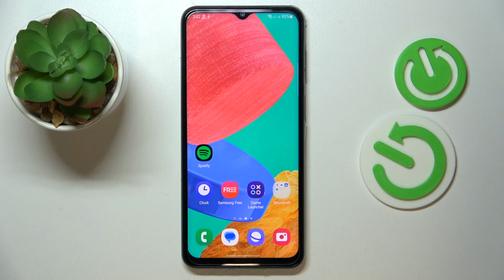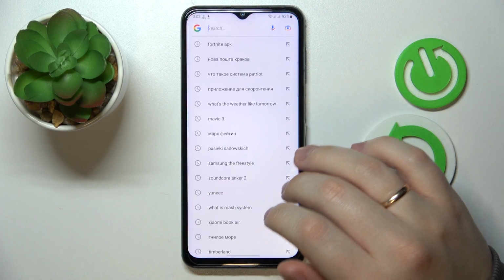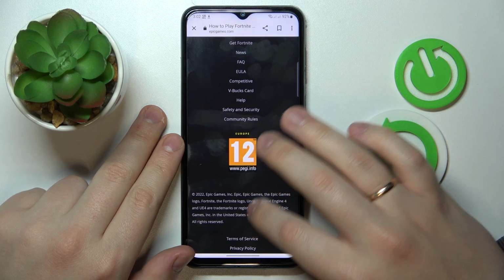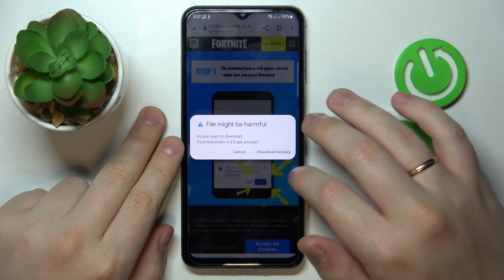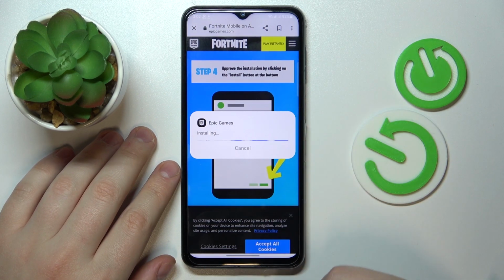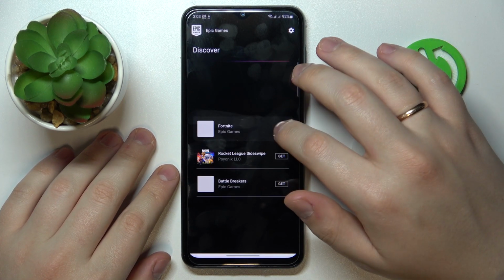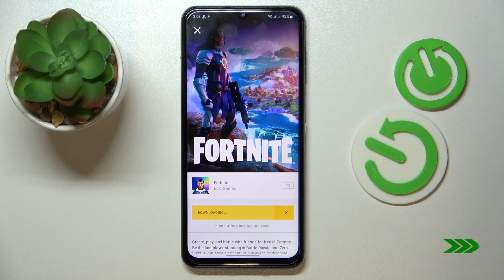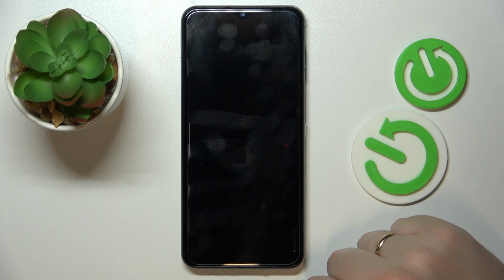How to Get Fortnite App from Browser in Samsung Galaxy M33 - Install Fortnite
In this guide, our expert will love to present to you how to Get the Fortnite App from Browser in Samsung Galaxy M33! It’s possible after Allowing App Installations from Unknown Sources, and our expert will show you how to do all of that. So, if you really want to play Fortnite on your Samsung, then stick around, and let’s get to gaming!

How to Get the Fortnite App from Browser in Samsung Galaxy M33 How to Install Fortnite in Samsung Galaxy M33? How to Download Fortnite on Samsung Galaxy M33?